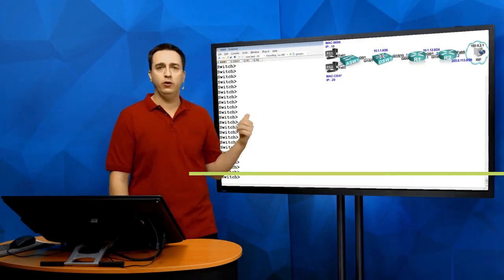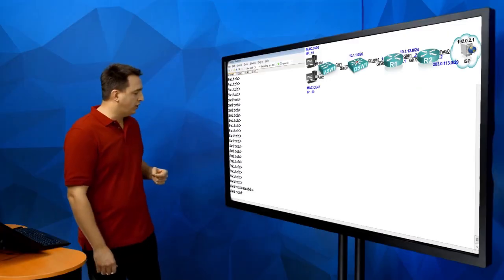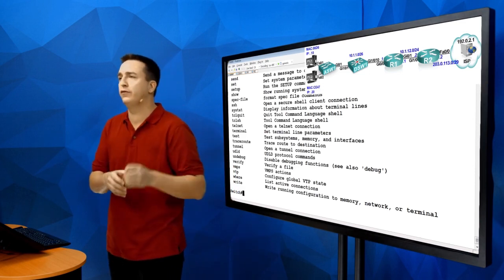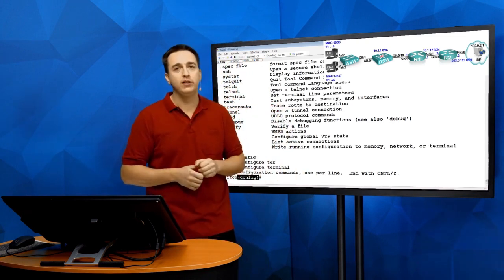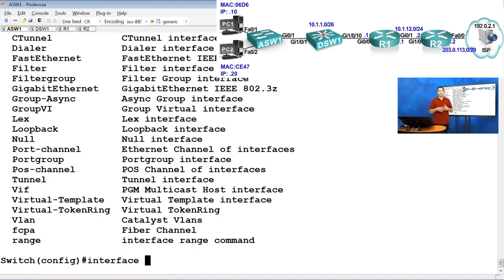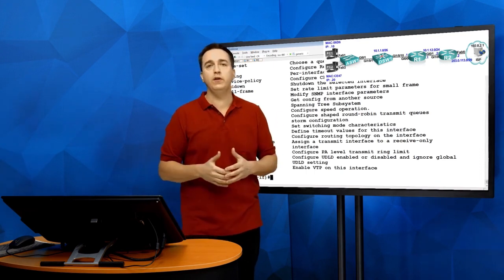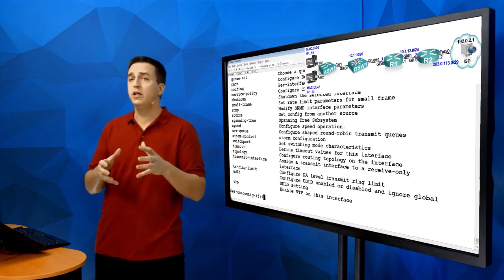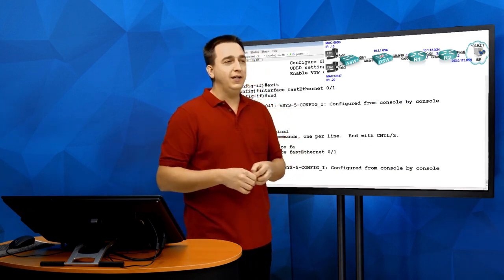3 Navigation the IOS CLI